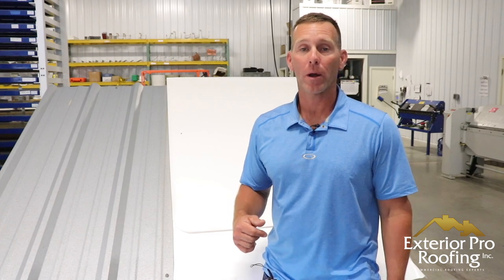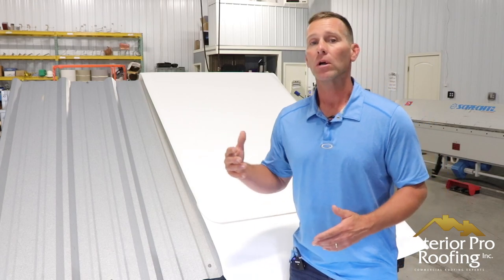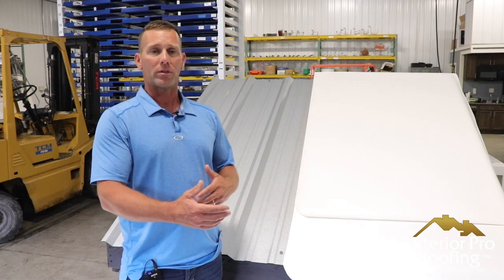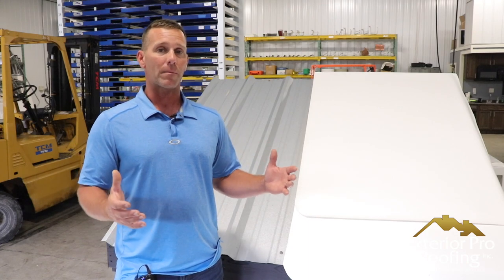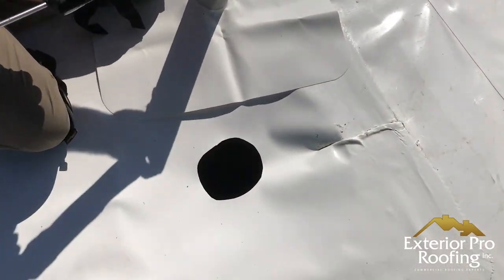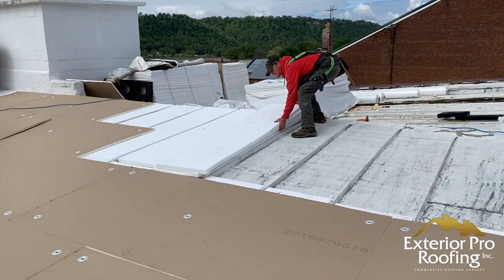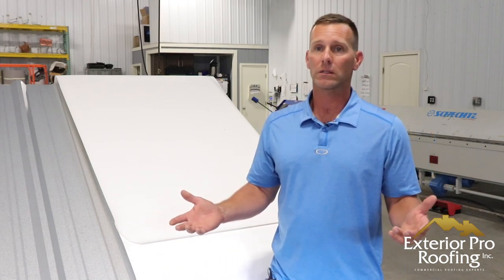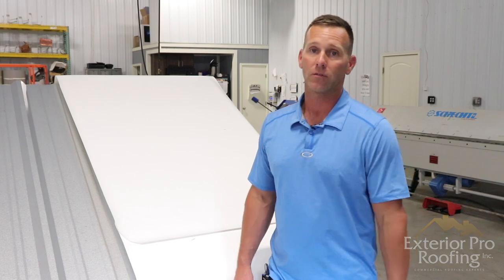Metal Roof Coating vs. Metal Roof Retrofit- What's right for your building?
Learn about the differences between a metal roof coating and a metal roof retrofit. Metal roof coatings and metal roof retrofits are similar in cost but metal  roof retrofits done with done  either a TPO or a PVC roofing membrane offer several important  advantages over a  metal roof coating.